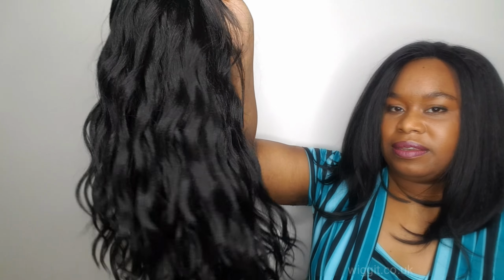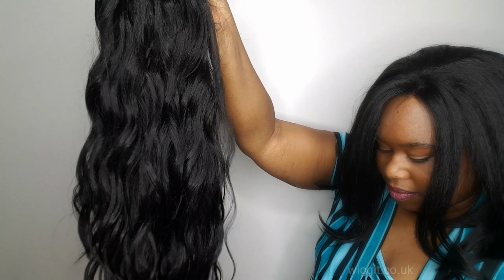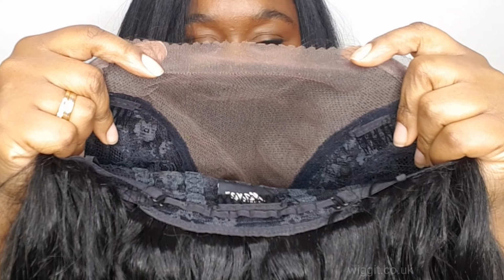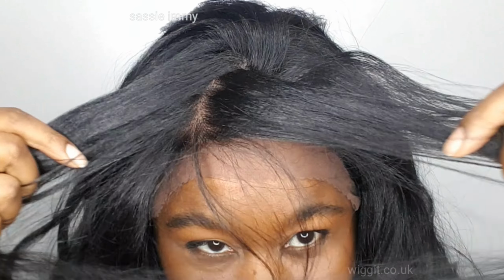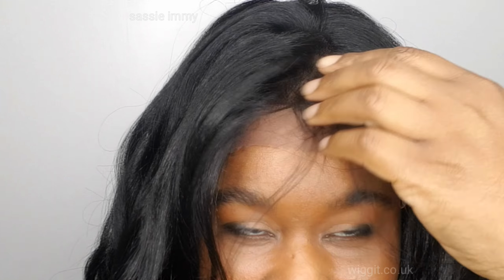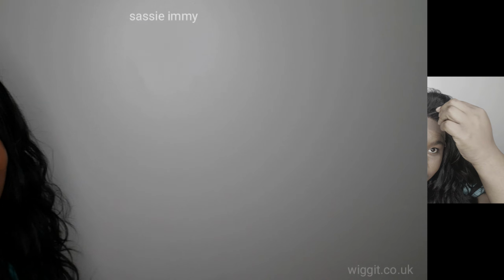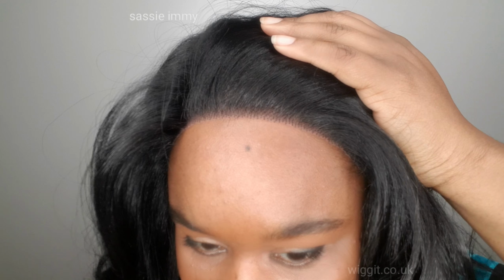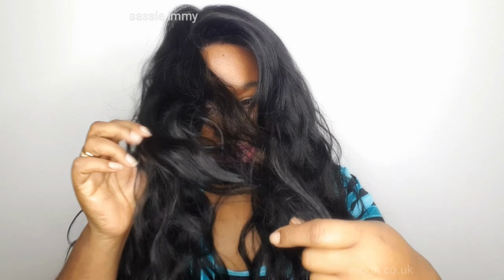Wig Review - Mane Concept Taylor - a good all rounder - wiggit.co.uk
Unboxing Mane Concept RCP6602 Taylor

One for the everyday. Plus a special discount for my viewers

For every 10 likes I get, the discount goes up by £1 to a maximum of £20 discount. Starting discount is £5. Now we're at £7. Let's see whether we can get the link up to £20 discount for everyone :) Must click link below to get a discount. Discount automatically applied at checkout.

Music
Acoustic Folk Music - Hyde